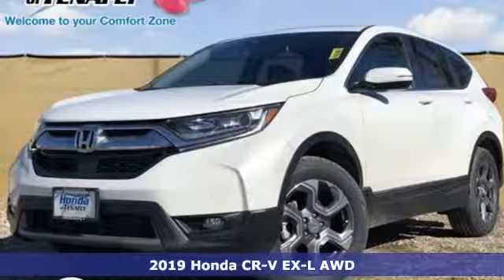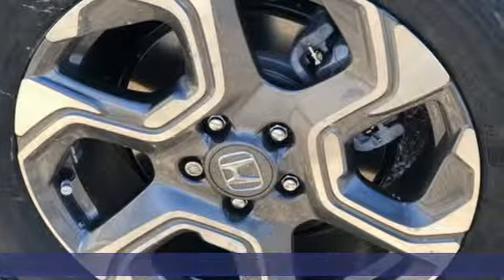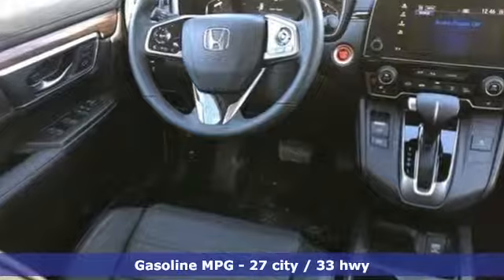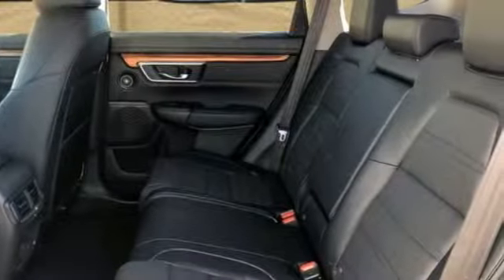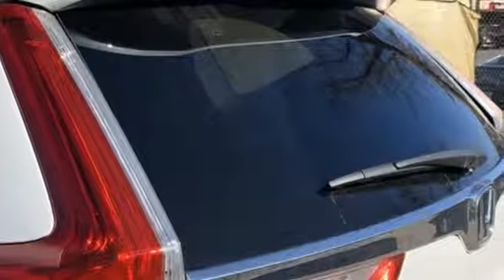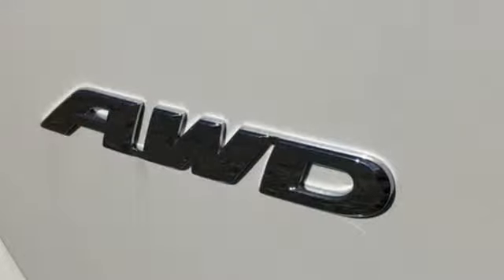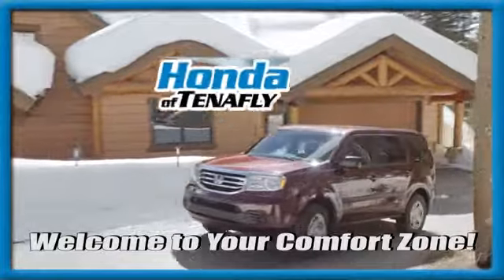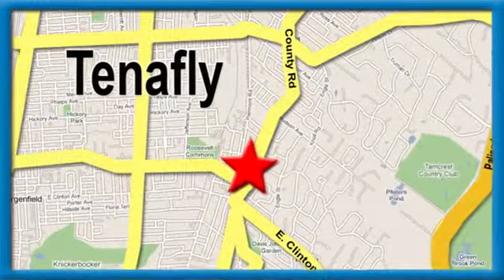New 2019 Honda CR-V Teaneck Englewood, NJ #58330 - SOLD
Year: 2019
Make: Honda
Model: CR-V
Trim: EX-L
Engine: 1.5L I4 DOHC 16V
Transmission: CVT
Color: White
Interior: Ivory
Stock #: 58330
VIN: JHLRW2H84KX010510
Platinum White AWD 2019 Honda CR-V EX-L 1.5L I4 DOHC 16V Ivory Leather **WE ARE A 2018 DEALER RATER CONSUMER SATISFACTION AWARD WINNER***No prep, delivery, or transport fees like other dealers! WE BUY CARS!!! AWD.brbrbrHonda of Tenafly is New Jersey's First Honda dealership established in 1971. Family owned and operated for 48 years, we proudly serve all of New Jersey, New York, Connecticut, Pennsylvania and the entire United States.Call or to schedule your VIP test drive today! All prices plus tax, title, lic, and $499 documentary fee.

Address:
28 County Road